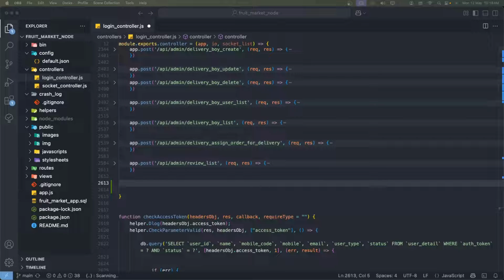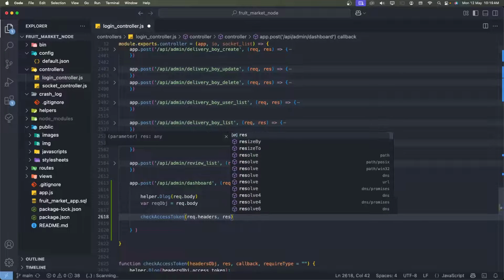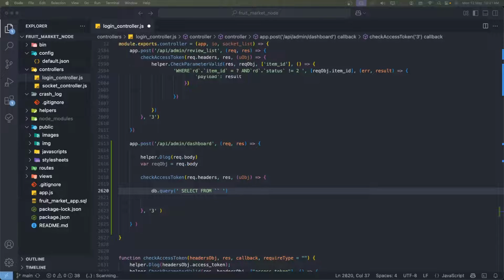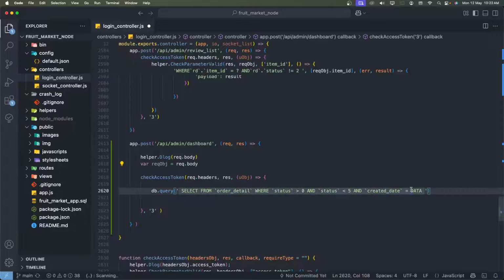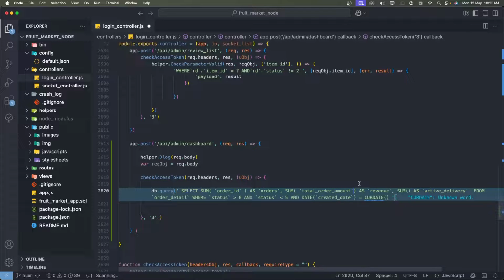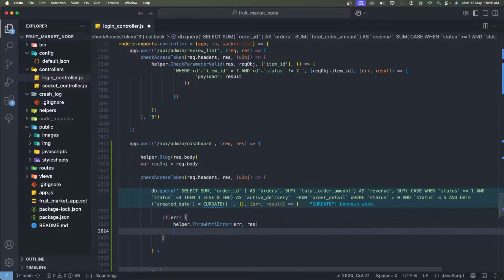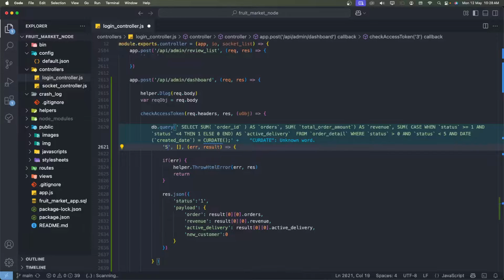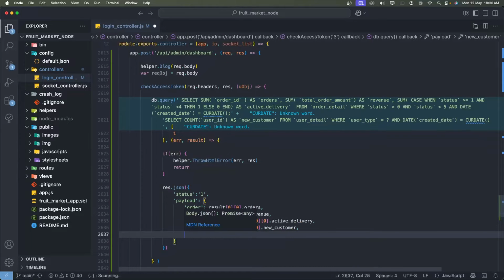Node.js Express Admin Dashboard API for Fruit Market Delivery App | Backend Tutorial #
🚀 Build Admin Dashboard API in Node.js with Express | Fruit Market Online Delivery App Backend

In this video, we create powerful and secure Admin Dashboard APIs using Node.js, Express.js, and MySQL for the Fruit Market Online Delivery App. These APIs power dashboard analytics like total orders, sales, users, and active products. Perfect for real-time admin monitoring and decision-making.

📌 What You’ll Learn:

✅ Create dashboard summary API (total orders, earnings, etc.)
✅ Fetch data from MySQL using async queries
✅ Structure clean and modular Express routes
✅ Best practices for backend API development
✅ How to handle API responses efficiently

🧰 Tech Stack Used:
 • Node.js
 • Express.js
 • MySQL Database
 • Sequelize / Query Builder
 • REST API Standards

 • Backend Developers
 • Node.js Learners
 • Full Stack Developers
 • Admin Panel API Creators
 • Mobile App Backend Designers